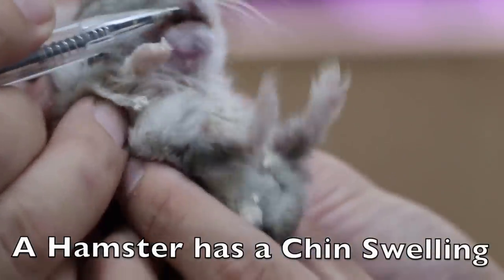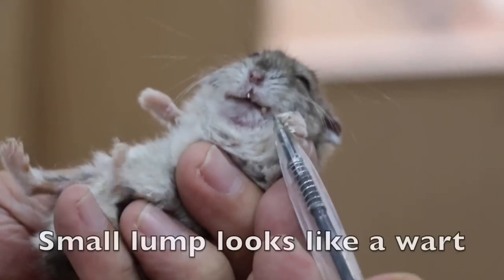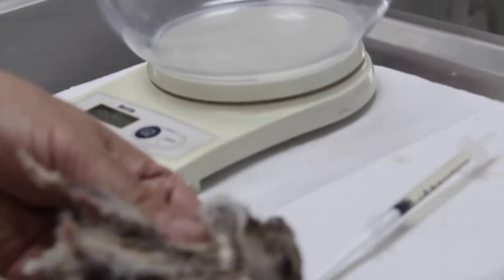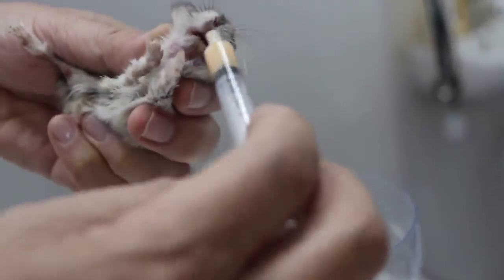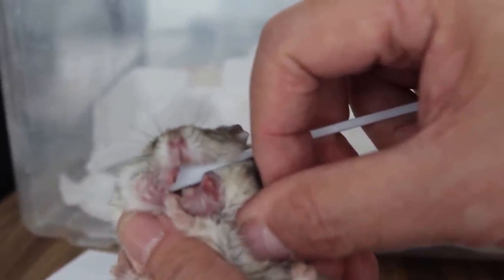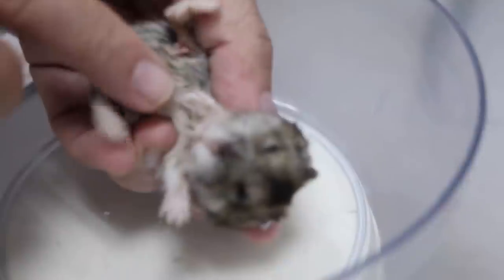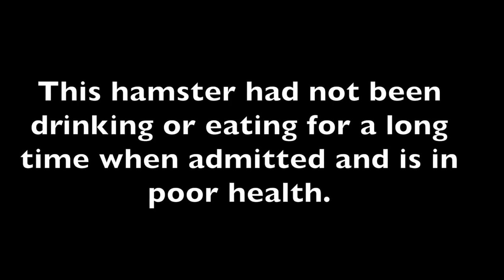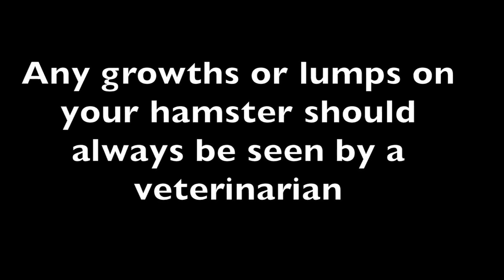Video: Final. A hamster has a chin swelling - abscess or tumour or both?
Chin swelling. Abscess, granuloma or tumour